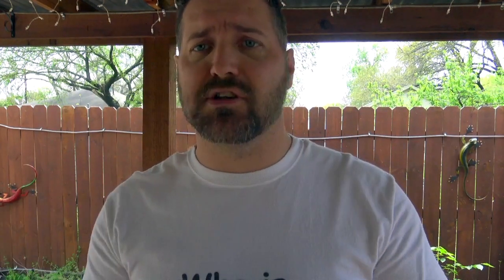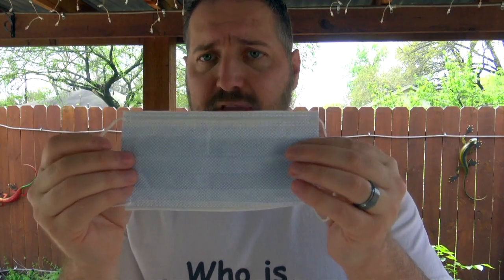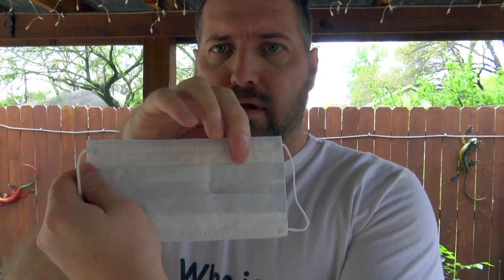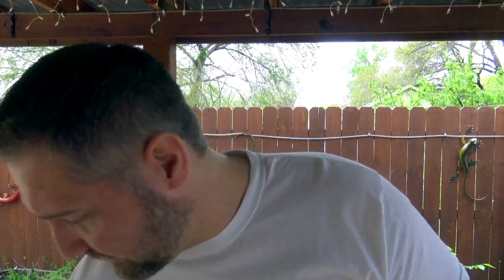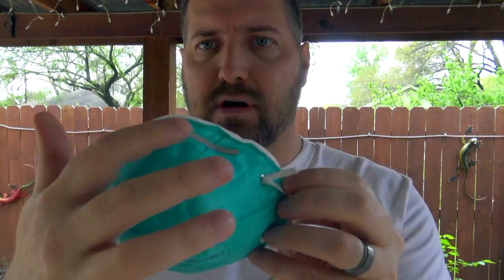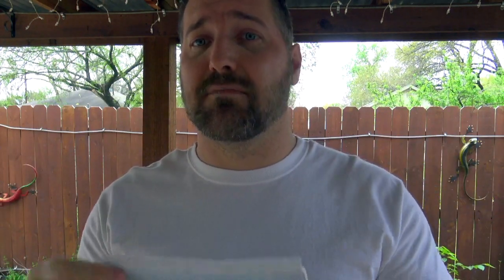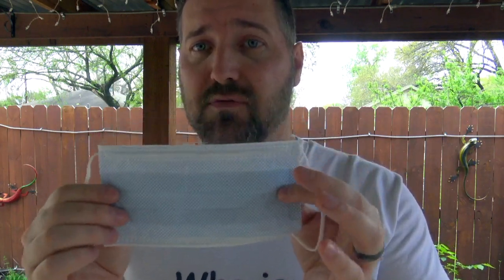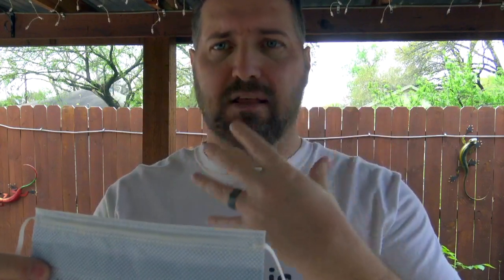N95 and Surgical Masks: What You Need to Know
TestosteroneRN describes different types of medical and surgical masks, which masks are good for coronaviruses such as MERS and SARS, how to use them correctly, and when to use them. He also explains how to be properly fit tested for N95 mask as well as other options for men with beards and when you shouldn't wear them.

GREAT INFORMATION:
(appendix A pp. 94-125 isolation and proper removal of PPE)
FDA Masks and N95 Respirators

Coronavirus
2019-nCoV
Epidemic
Pandemic
Wuhan
China
CDC
WHO
Virus
N95
3M
Surgical mask
medical mask
N95 mask
prepping
survival
preparedness
medical gear
medical supplies
medical equipment
infectious disease
tuberculosis
Measles
MERS
SARS
AIRBORNE
DROPLET
ISOLATION
patriot
nurse
g.o.o.d.
good
shtf
teotwawki
inch
bug out bag
bug out
doomsday